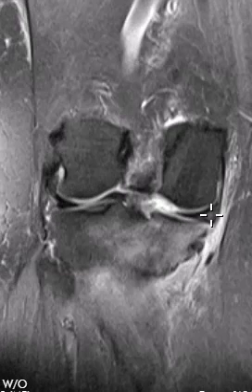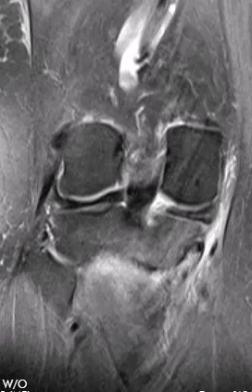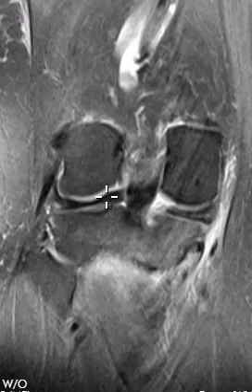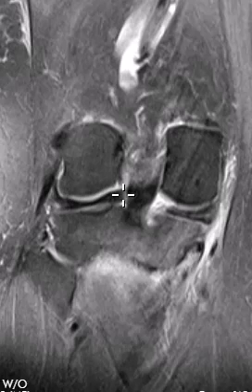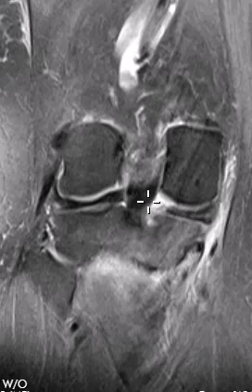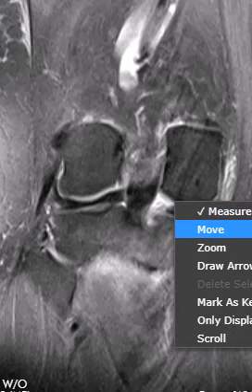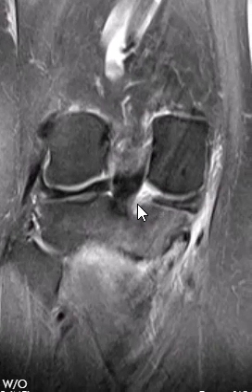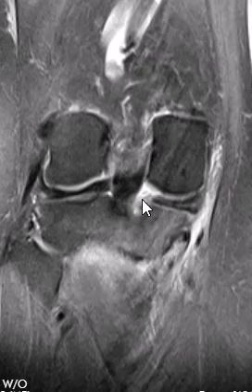Medial tibial stress fracture and medial meniscus root tear.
Medial meniscus root tears often result in abnormal mechanics of stress, leading to stress related marrow edema and occasional stress fractures of the femur or tibia